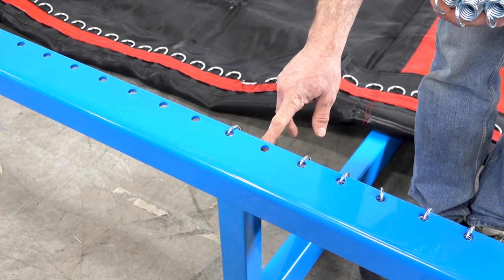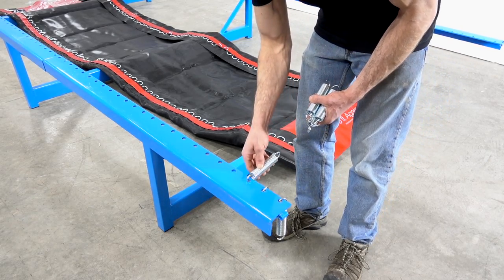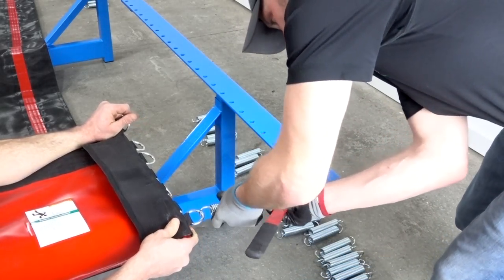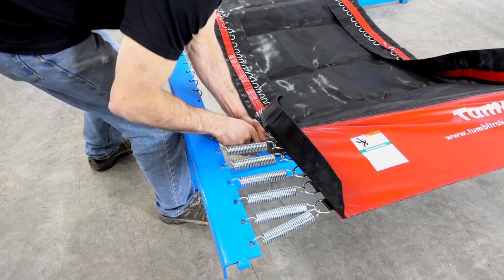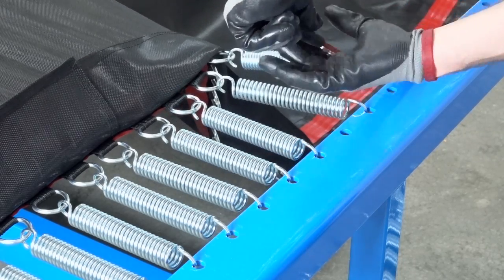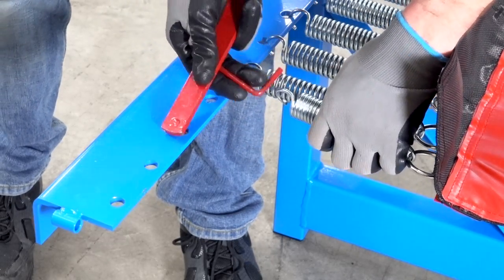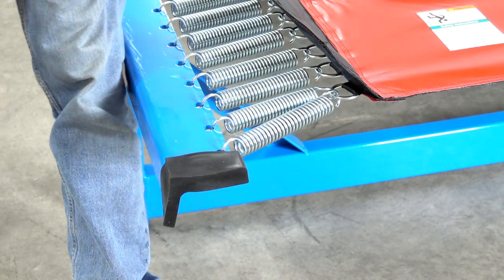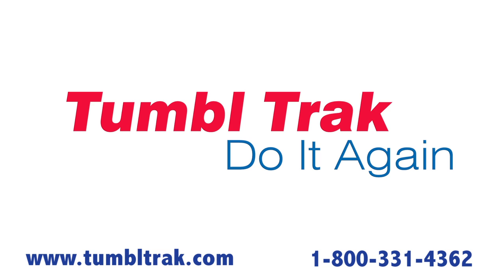Springing the Tumbl Trak Bed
To ensure the safety of Tumbl Trak owners and users we have created a brief troubleshooting video on how to properly spring your Tumbl Trak bed.